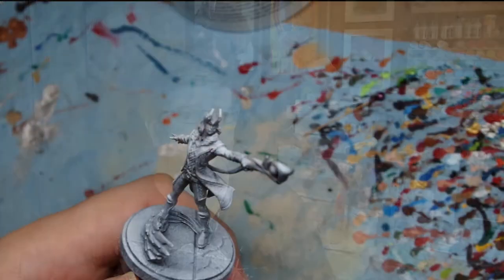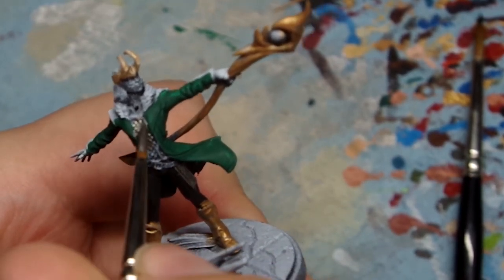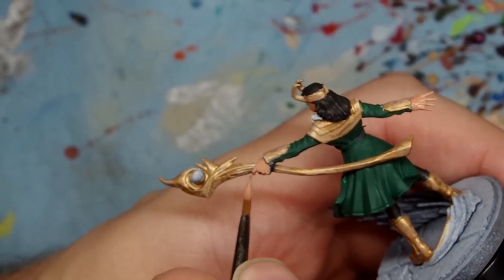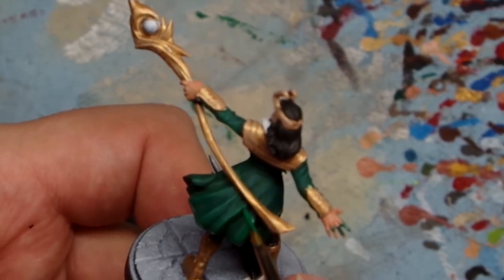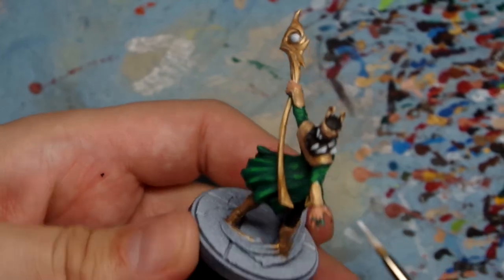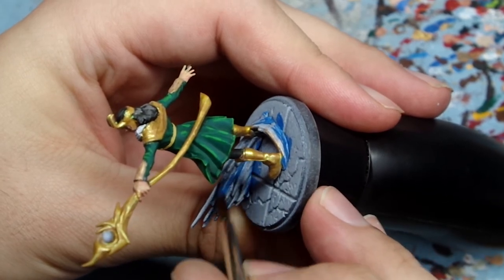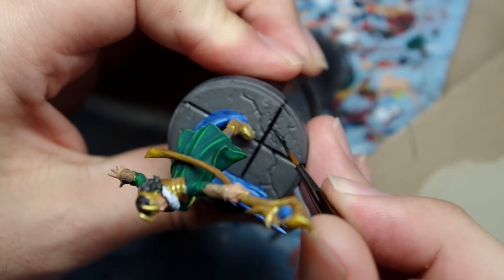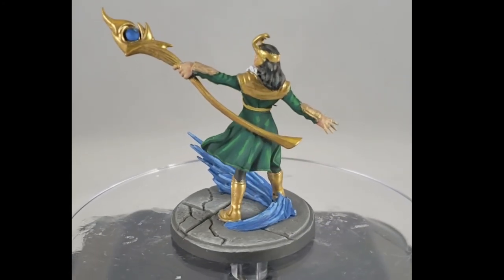LOKI: Marvel Crisis Protocol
Greetings and welcome back to Mediocre Minis!
Today we are looking at Loki from an expansion to the game Marvel Crisis Protocol.
This mini has an awesome pose, spell effects, and a staff similar to the one from the first Avengers film. No mind stone sadly.
For painting Loki I mostly use layering techniques to achieve the highlights across the mini.